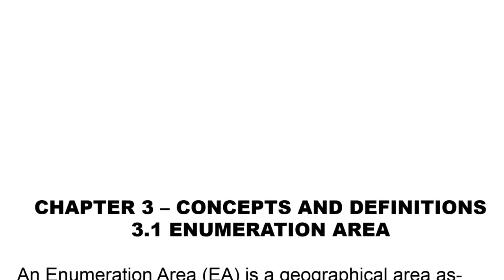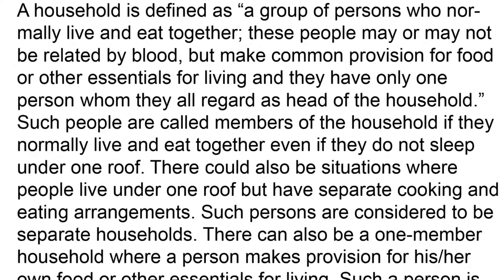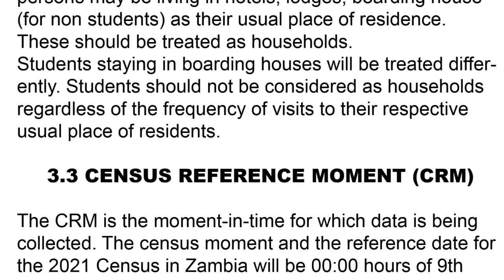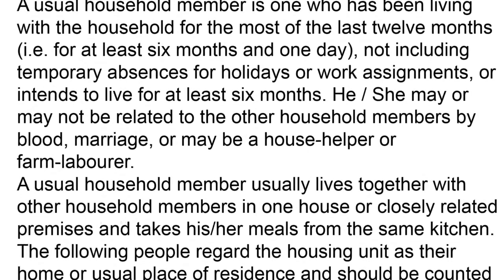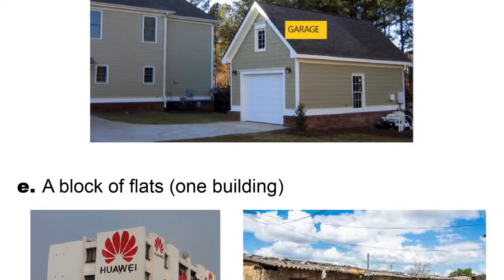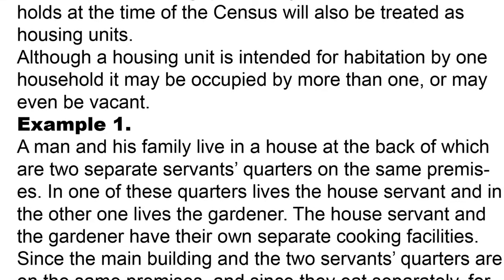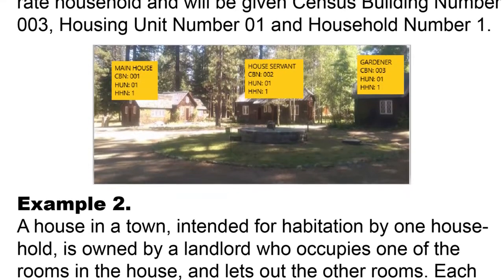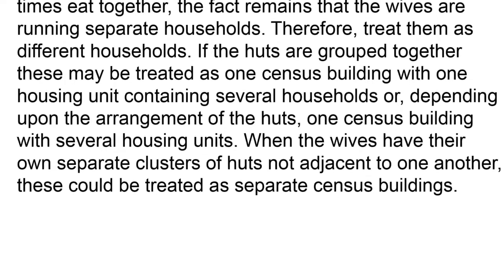Zambia Census 2021: 3 - Concepts and Definitions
3.1 Enumeration Area
3.2 Household
3.3 Census Reference Moment (CRM)
3.4 De Facto / De Jure Census
3.4 Household Membership
3.4.1 Possible Statuses
3.4.2 Usual Household Members (Either Present Or Absent)
3.5 Head Of Household
3.6 Building
3.7 Housing Unit